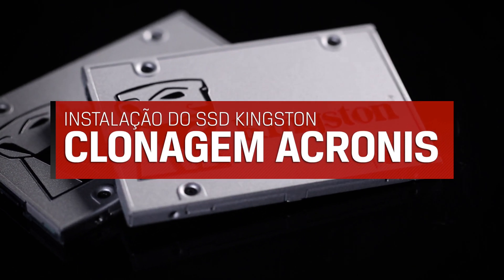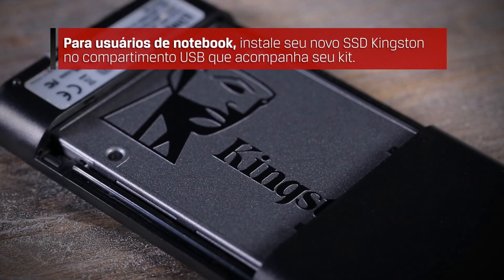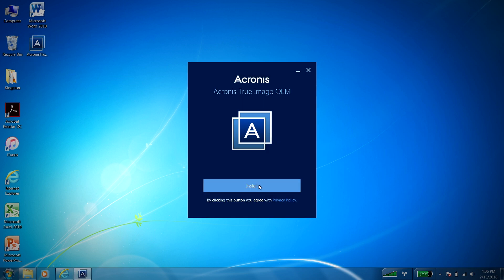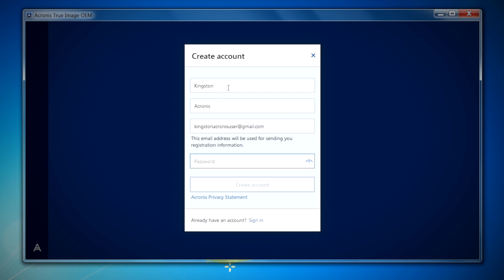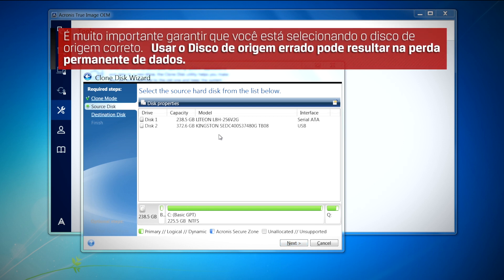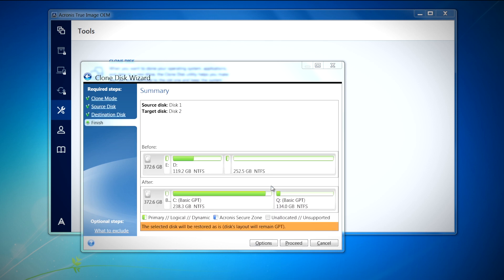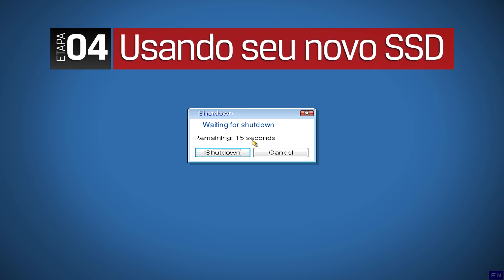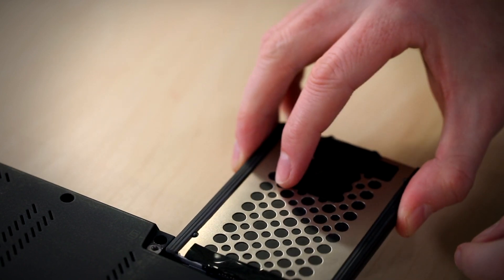Como clonar seu disco duro para um SSD Kingston para Desktop e Notebook usando o Acronis True Image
Este é o processo para clonar um drive usando o software Acronis True Image incluído nos kits de SSDs Kingston.  Antes de começarmos, precisamos nos certificar que o SSD está corretamente conectado ao seu computador.

Desktop
Para usuários de Desktop, você pode instalar o SSD Kingston no seu computador antes do processo de clonagem. Para ajuda com a instalação, consulte o manual do usuário do seu computador ou assista o passo a passo da instalação de SSD em desktop nos vídeos abaixo:

Notebook/Laptop
Para usuários de notebook, instale seu novo SSD Kingston no compartimento USB que acompanha seu kit. Conecte o compartimento USB ao seu notebook antes de iniciar o processo de clonagem.   Se não adquiriu o kit, você precisará obter um compartimento USB SATA e instalar seu SSD dentro dele antes de prosseguir.

Instalação
A primeira coisa a fazer é baixar o software Acronis.  Para isso visite e clique no link “Download Acronis” para começar o download.  Quando o download estiver concluído, localize o aplicativo Acronis True Image e clique duas vezes no arquivo para iniciar a instalação.  Clique no botão Instalar para continuar. Depois que a instalação estiver concluída, clique em "Iniciar Aplicativo".  Após aceitar o Acordo de Licença, você será solicitado a acessar sua Conta Acronis.  Se você não tiver uma conta, clique no link "Criar Conta" para criar uma conta.  Você precisará fornecer seu nome, e-mail e uma senha. Depois de inserir essas informações, clique no botão "Criar Conta". Você receberá um e-mail para confirmar que sua conta foi criada.  Aqui você será solicitado a inserir a Senha de Ativação incluída no seu kit.   Agora que a instalação foi concluída, você pode prosseguir para o processo de clonagem.

Clonagem
Em Ferramentas, selecione "Clonar Disco” e o assistente de Clonagem de Disco vai aparecer para guiá-lo através do processo.  Selecione "Automático" e clique em "Próximo" para continuar.  Aqui você escolherá o Disco de origem, ou o disco no qual se encontra seu Sistema Operacional.  É muito importante garantir que você está selecionando o disco de origem correto.   Selecionar o Disco de origem errado pode resultar em perda permanente de dados e, com certeza, não é isso que você deseja.   Quando você tiver conferido e reconferido que selecionou o drive correto como origem, clique em "Próximo" para continuar.   Aqui você precisará escolher o seu novo SSD Kingston como o Disco de Destino.  Após selecionar, clique em "Próximo" para continuar.   Será exibida uma tela de resumo que mostrará a nova estrutura de partição do drive SSD. O tamanho da partição original será automaticamente dimensionado de acordo com o novo tamanho do SSD. Por exemplo, se o novo drive for menor em tamanho em relação ao disco duro original, as partições serão consequentemente reduzidas.   Se o novo drive for maior do que o disco duro original, as partições serão aumentadas proporcionalmente. Selecione "Continuar" para prosseguir.   Neste ponto do processo, você precisará reiniciar seu computador para que o processo de clonagem possa continuar.

Usando o seu SSD
Com o computador reiniciado e o processo de clonagem concluído, você está pronto para utilizar o seu novo drive de estado sólido.  Para usuários de Desktop, o seu sistema será configurado com dois dispositivos inicializáveis. Você deve entrar na BIOS do seu sistema e definir a prioridade de inicialização para que o SSD seja o primeiro dispositivo a ser inicializado no sistema.  Para usuários de notebook, agora você está pronto para remover o drive do compartimento USB e instalar o novo SSD no seu notebook.  Para ajuda com a instalação, consulte o manual do usuário do seu notebook ou assista o passo a passo da instalação de SSD em notebook nos vídeos abaixo: